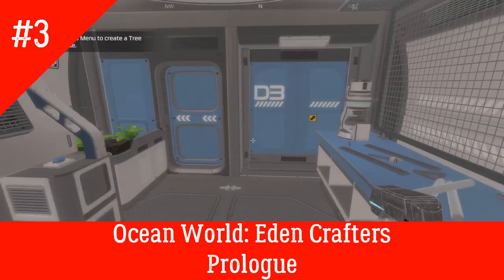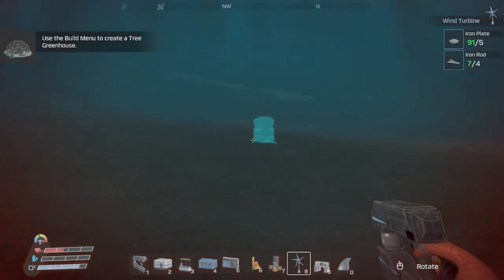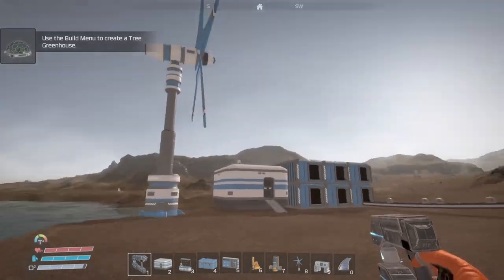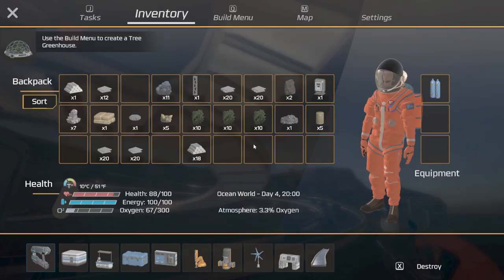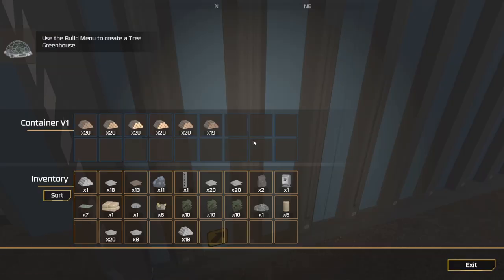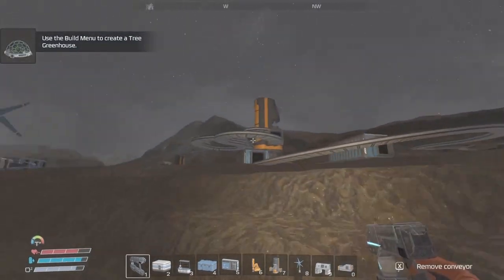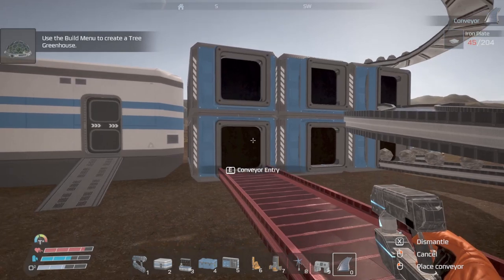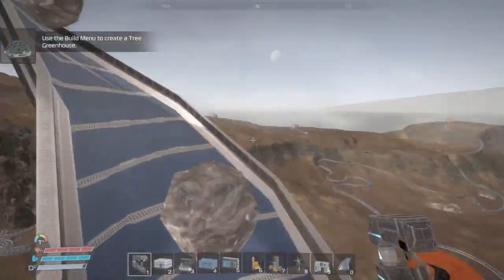Eden Crafters: Ocean World Day 3 Craziest Conveyor Set up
Welcome back, Eden Crafters! 🌊 In today’s epic adventure, we dive into the depths of Ocean World to bring you the Craziest Conveyor Setup ever! We kick things off by restoring power and fixing our copper setup. But that’s just the beginning! Watch as we take our stone conveyors to new heights—literally—building them hundreds of feet in the air and connecting them straight down to our concrete machine. The madness doesn’t stop there; we start mining silica and run conveyors all the way back to base. Just when you think it can’t get any crazier, a wave hits! But not before we climb to the top of our colossal conveyor system for an incredible top-down view of our creations. Don’t miss out on this wild ride! 🚀